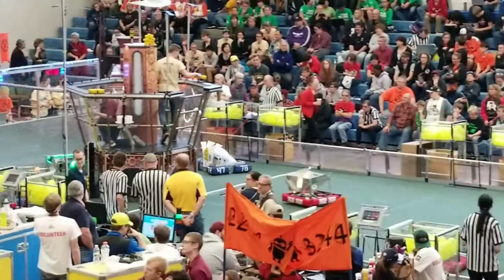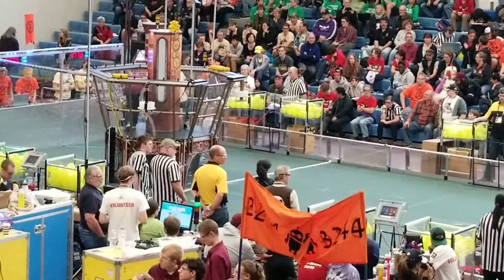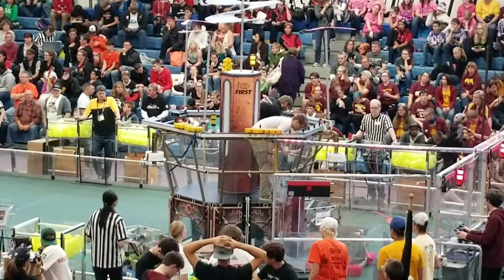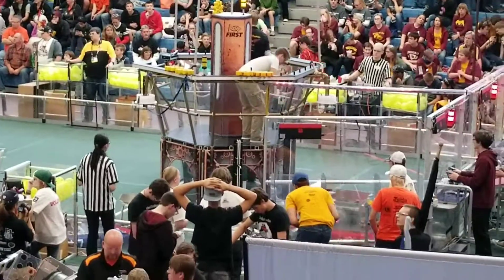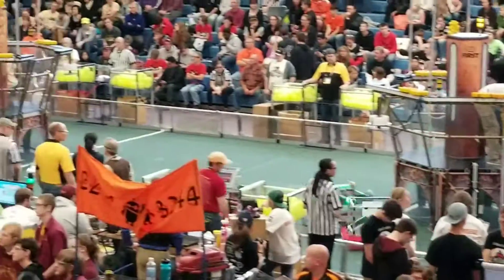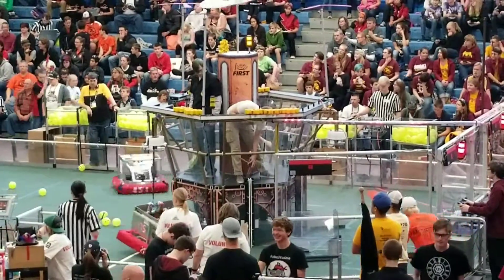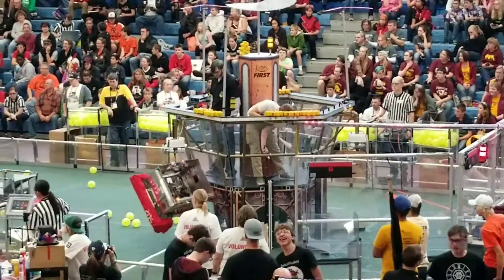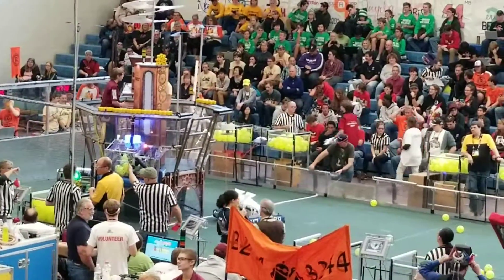MRI FIRST Robotics Team video 4